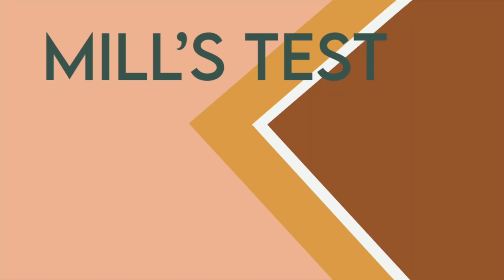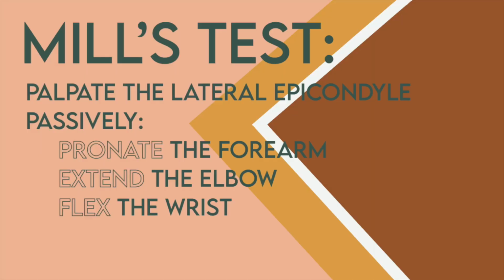How to Test for Tennis Elbow / Lateral Epicondylitis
How do you like to test for tennis elbow with your patients?
Want a few clinical assessments you can run for evaluating lateral epicondylitis, all in one spot? Look no further. Here are 4 clinical tests I like to use in my hand therapy practice for patients with suspected lateral epicondylitis.